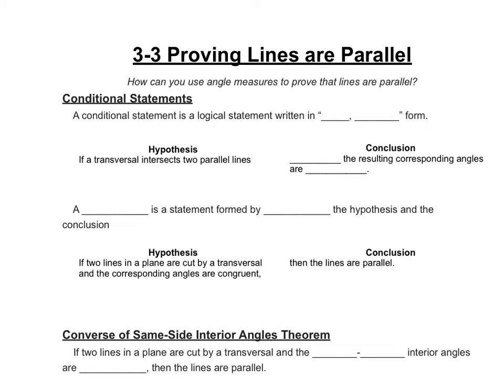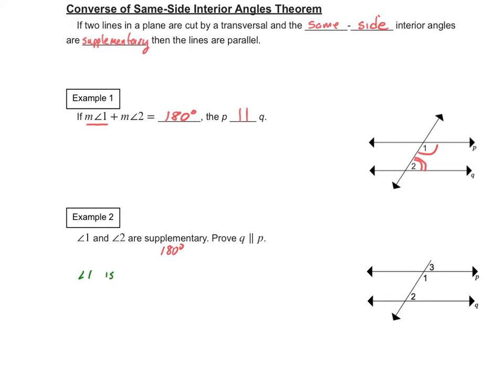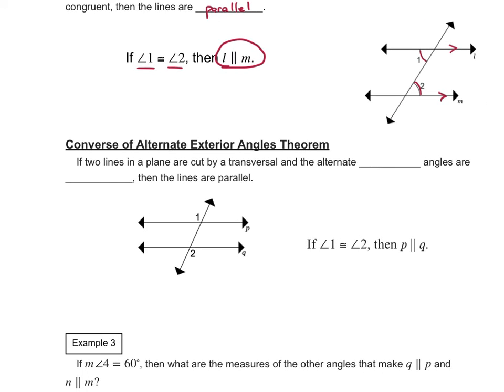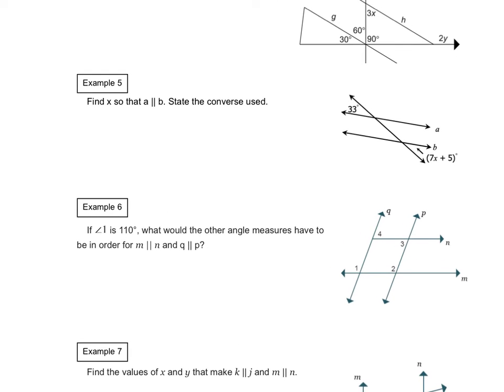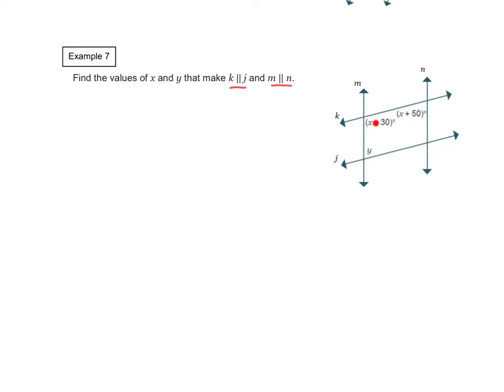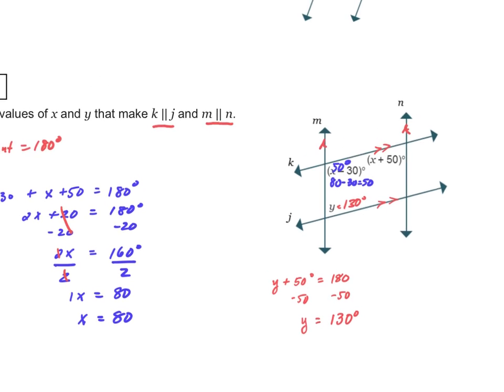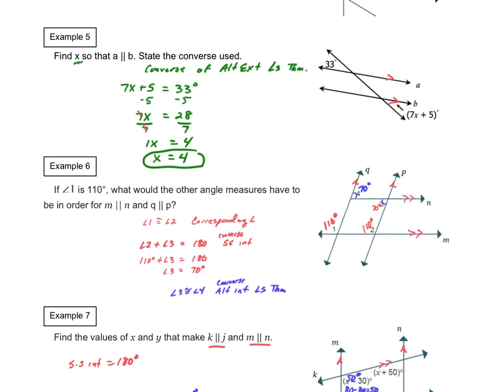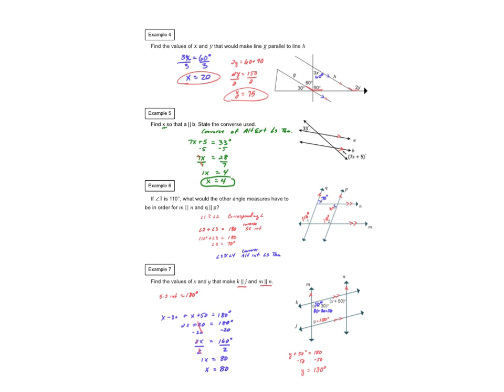3-3 Proving Lines Parallel (Geo) Guided Notes.mp4